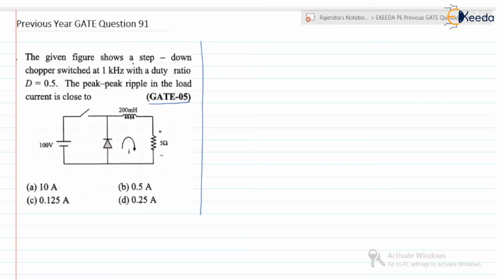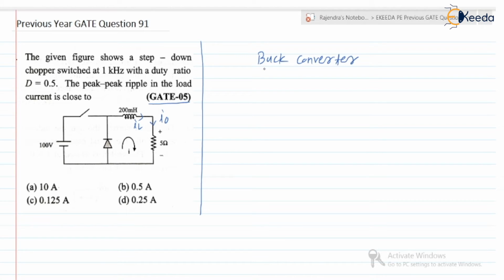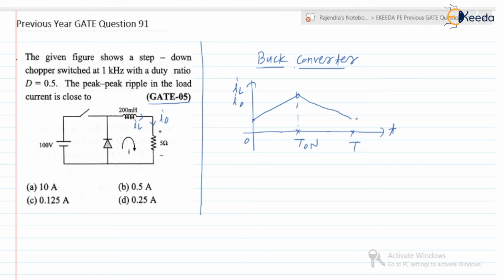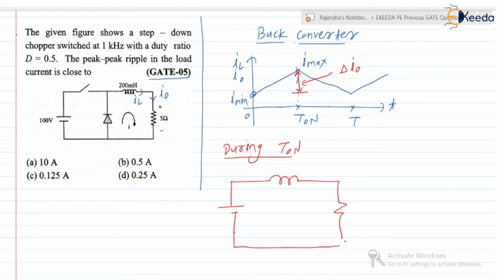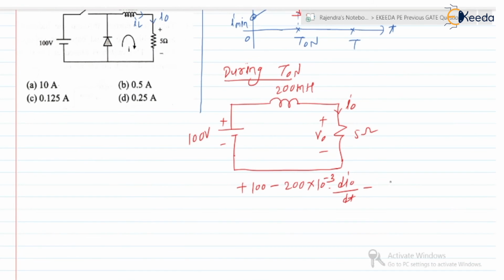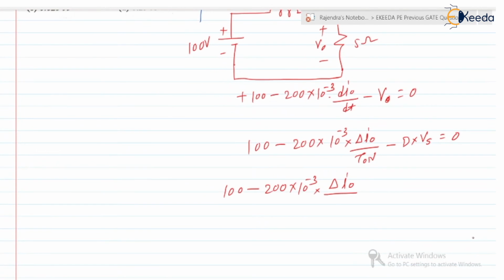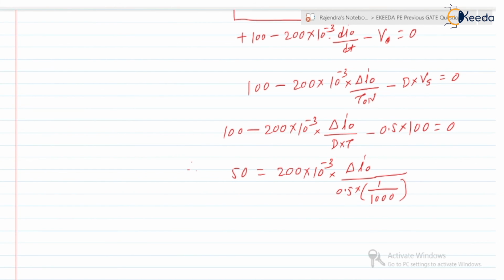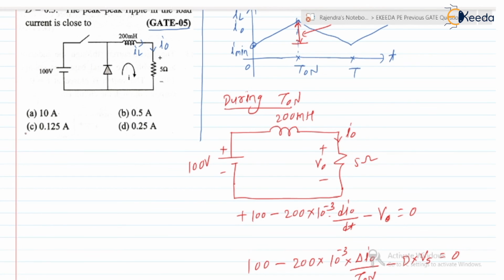Mastering Power Electronics : GATE Previous Year Problems Solving | Question 91